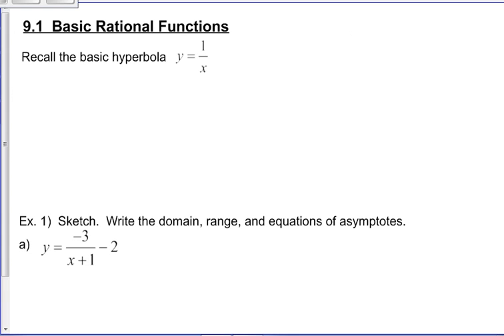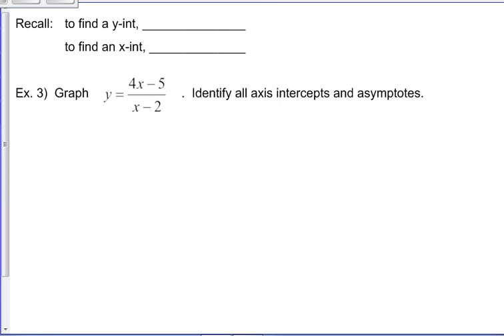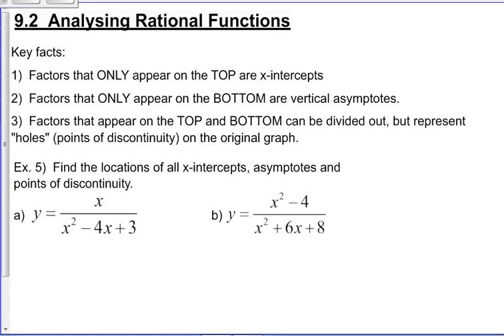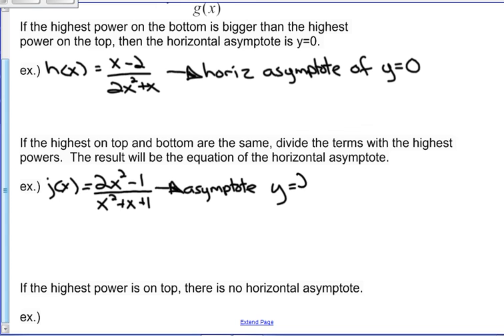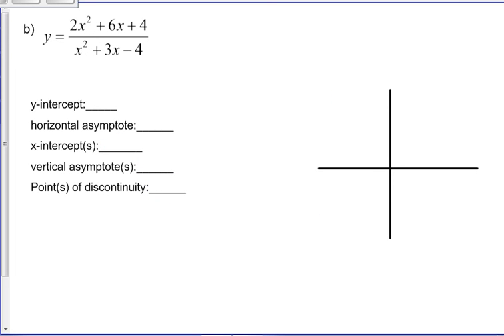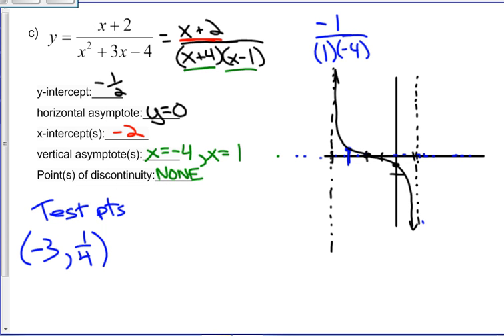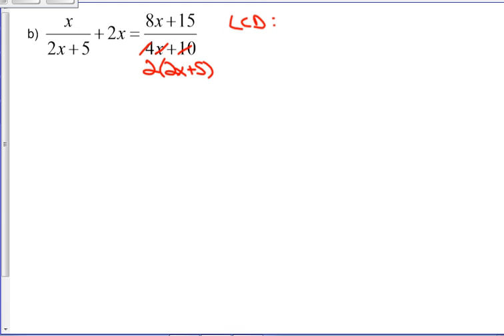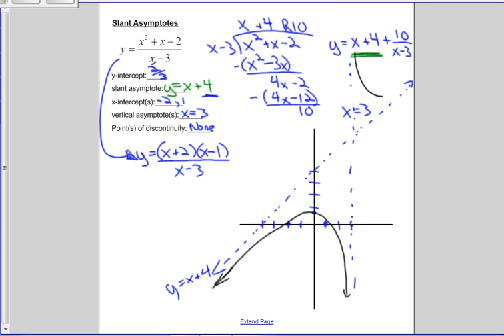Math 621B Chapter 9 Concept Roundup (Rational Functions)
This is an overview of the major concepts in chapter 9 of the Math 621B course in PEI, Canada.

Times:
Basic Rationals 0:30
Analyzing Rationals 14:38
Graphing 25:20
Rational Equations 38:40
Slant Asymptotes (for the die hards): 47:35